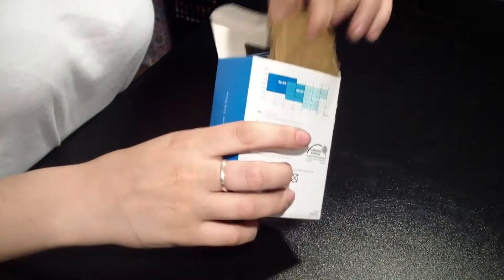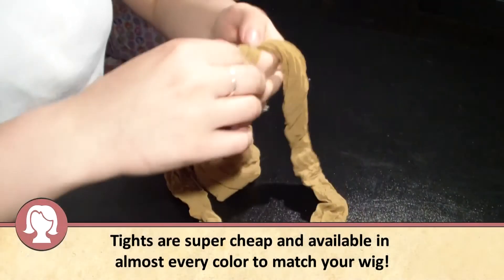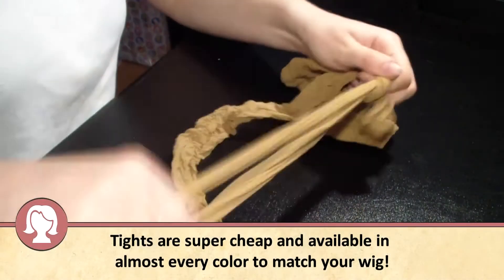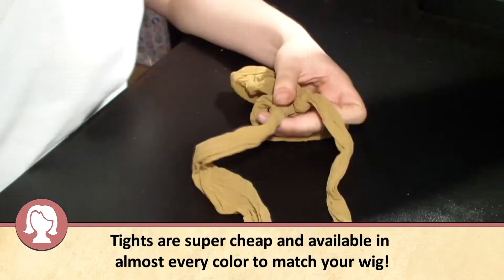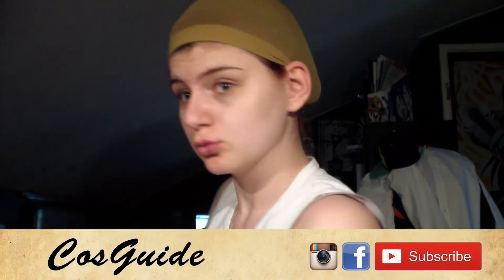Wigcap D.I.Y. ~ { OMG }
Heey everyone! This is a One Minute Guide for a DIY Wigcap! It's a cheap and fast way to make one. Enjoy!

~Levy